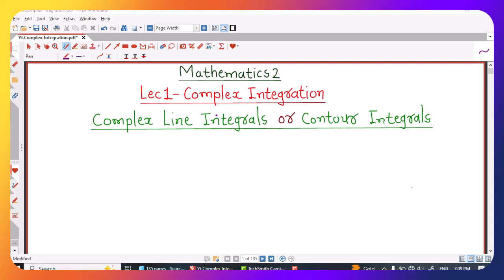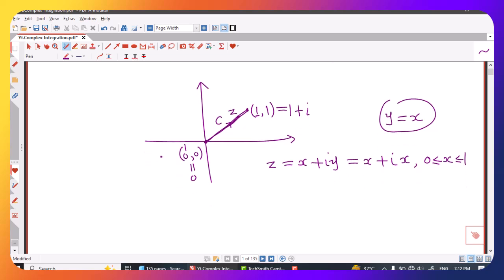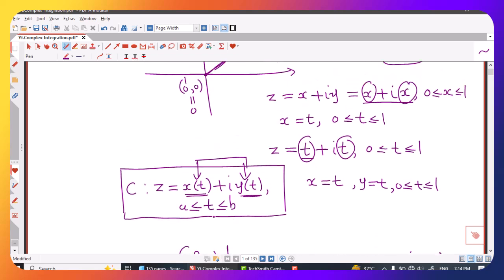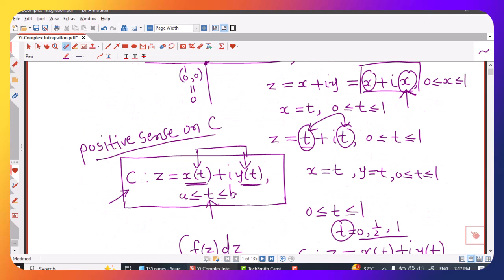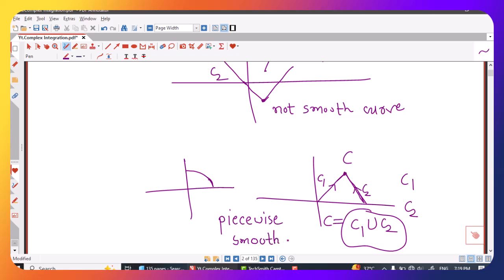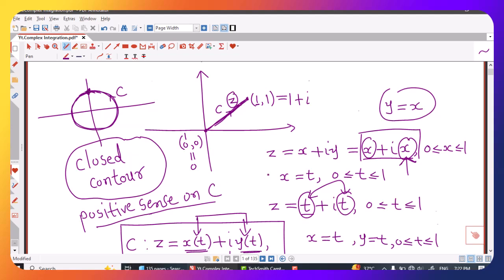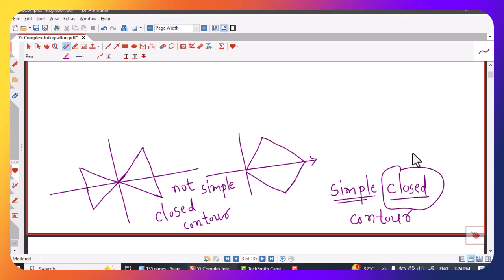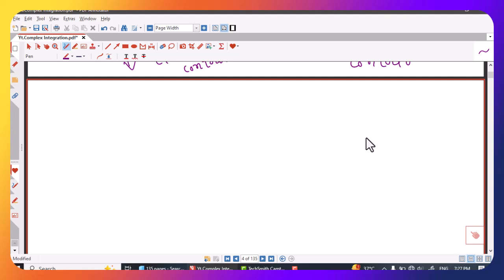Lec1/Complex Integration/Introduction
In this lecture, we discuss the basic terminology required for complex line integrals or contour integrals.